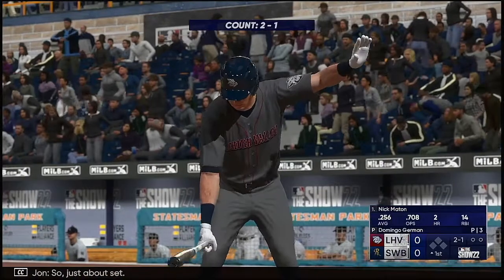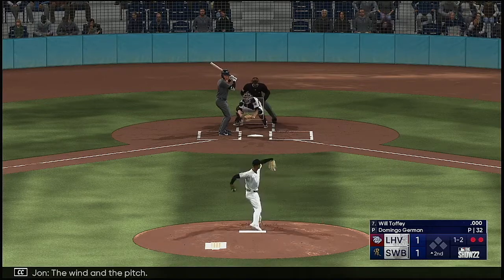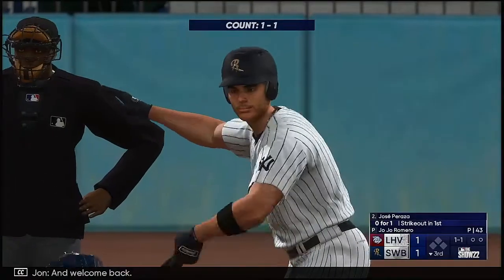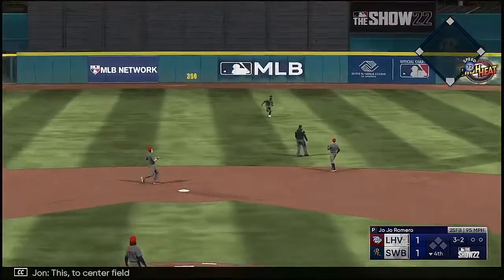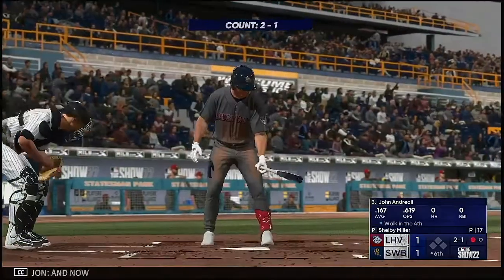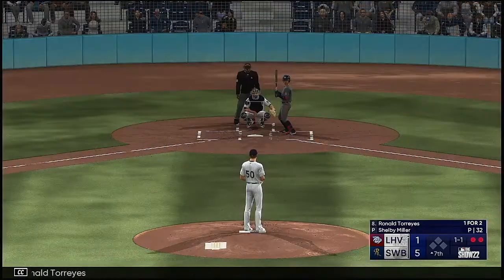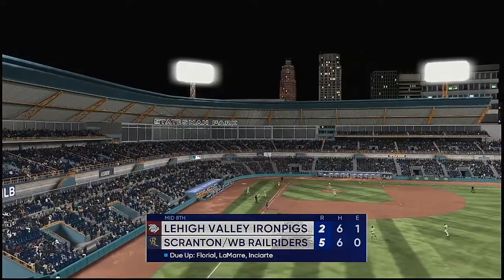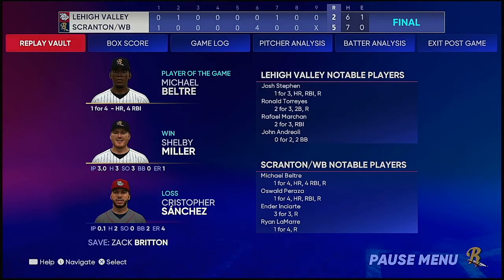2022 MiLB Triple A Postseason First Round Series Game 3 Lehigh Valley Iron Pigs @ SWB Railriders